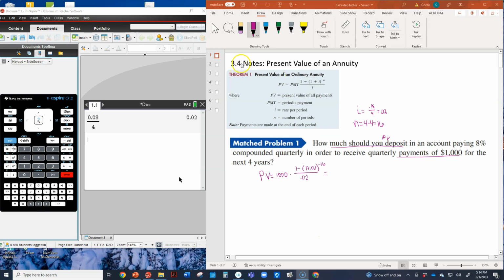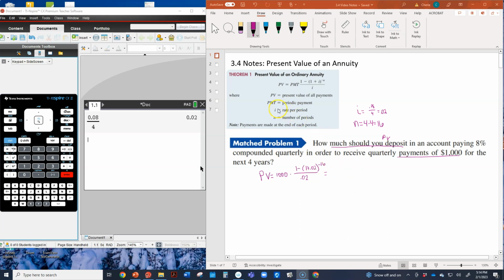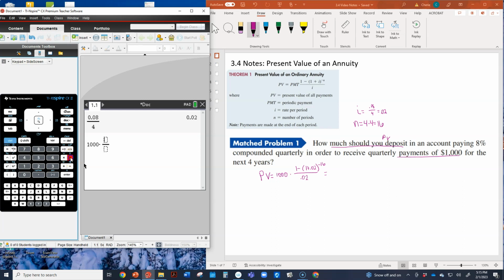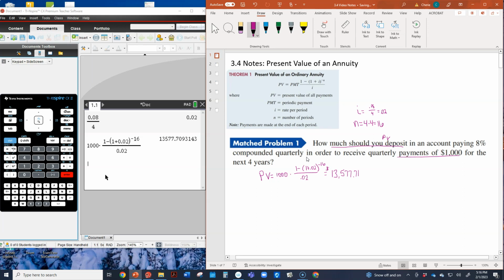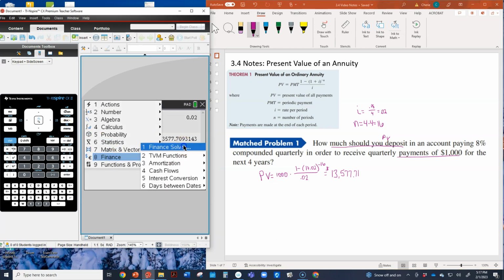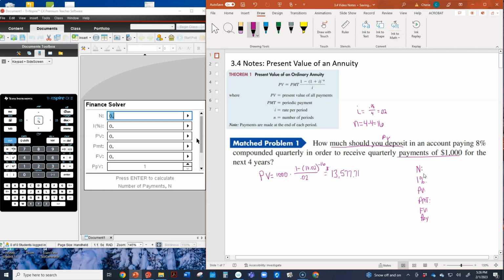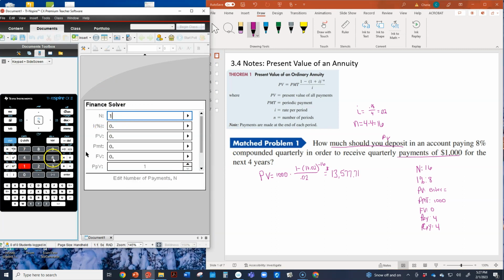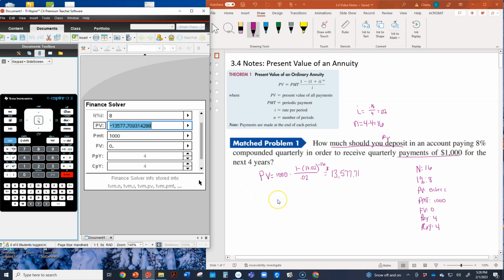1324 3.4 Ex 1